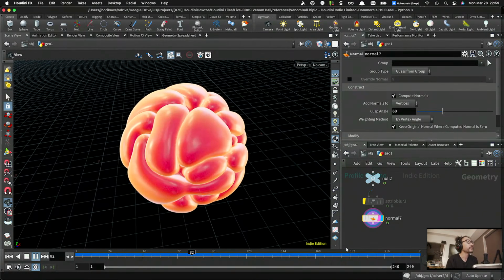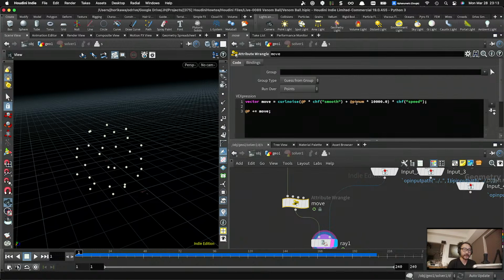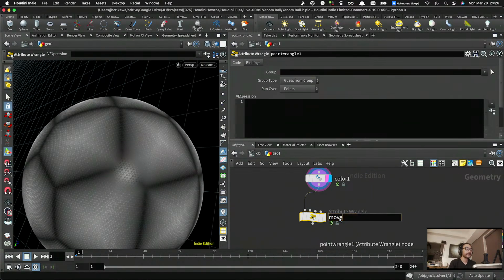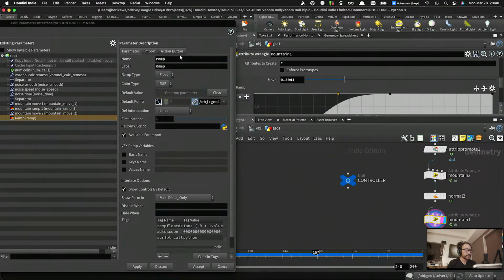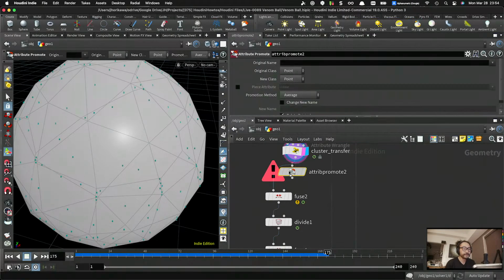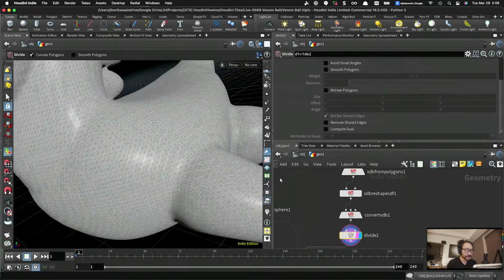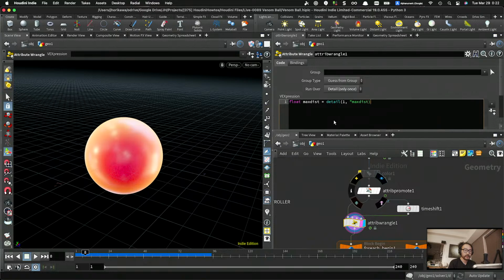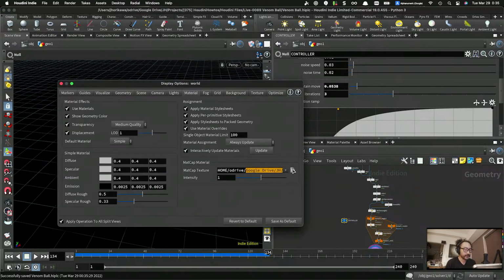Houdini Algorithmic Live #089 - Venom Ball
This is a weekly tutorial live for Houdini. In this week I'm going to show how to create procedurally animated creature like venom ball using Houdini (SOP + simple VEX).